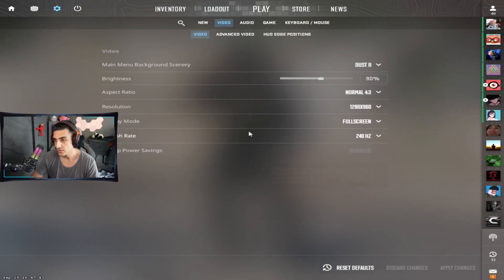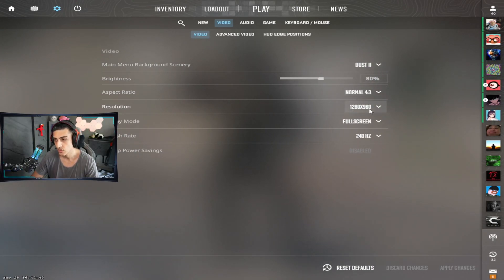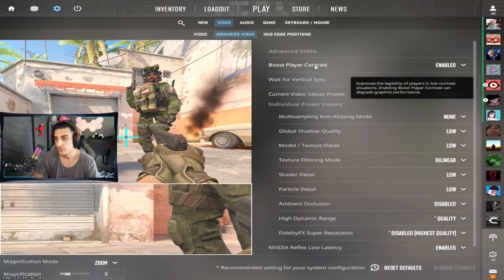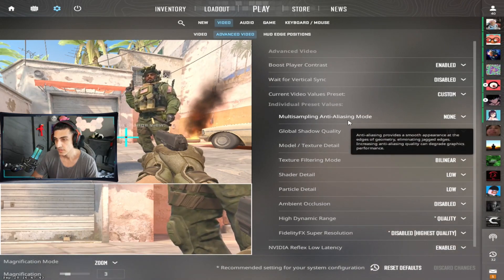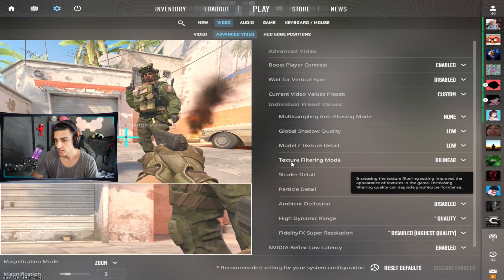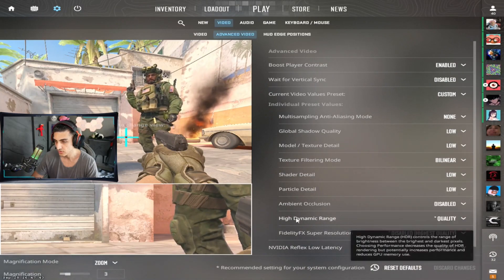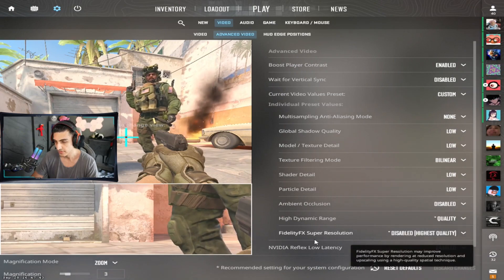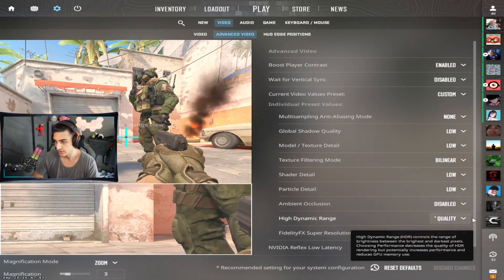CS2 VIDEO SETTINGS